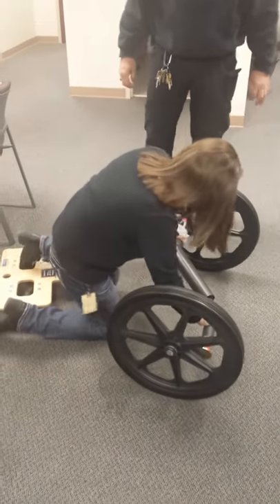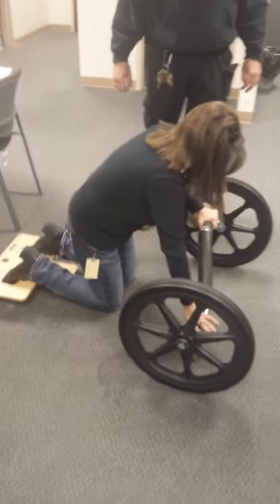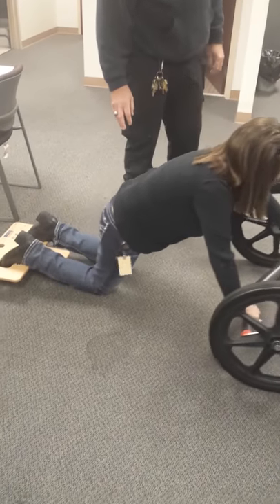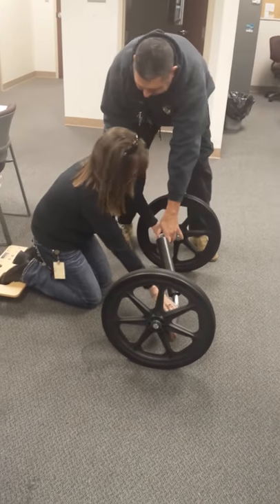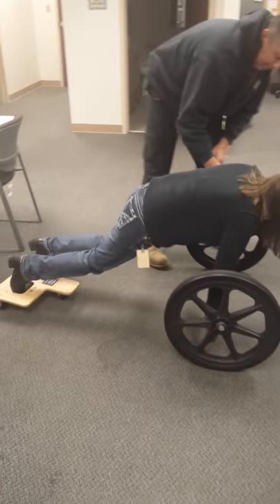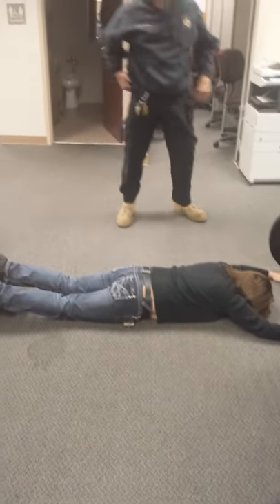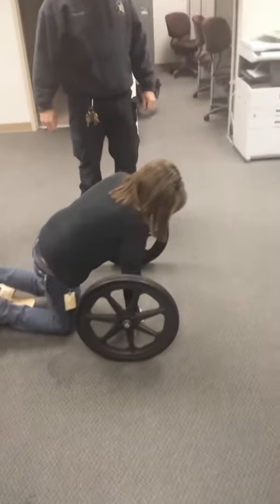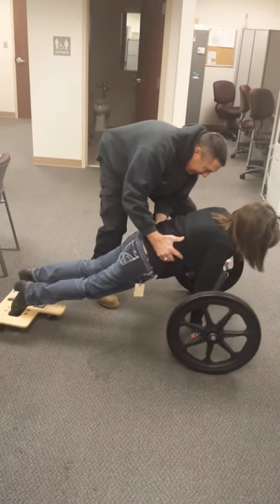Strength Axle Fail